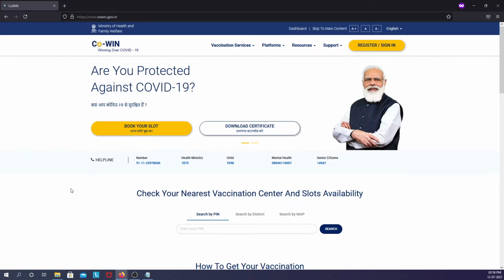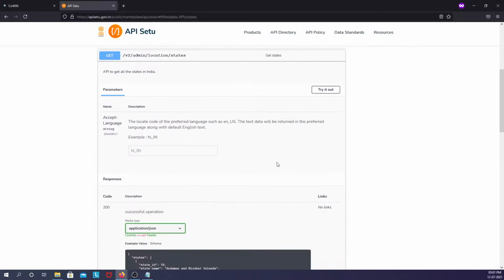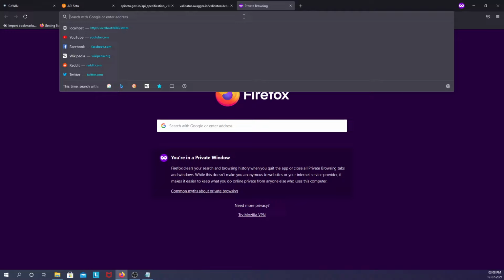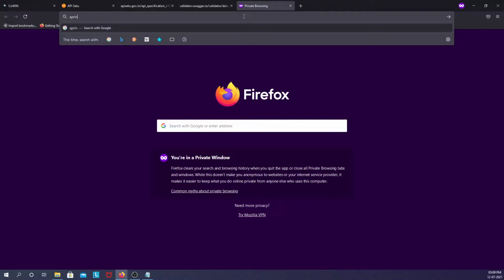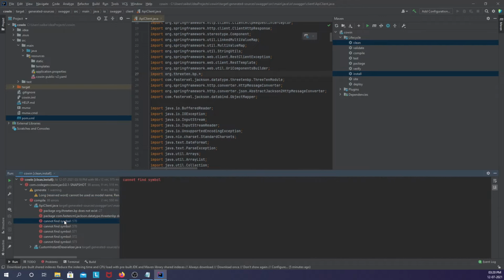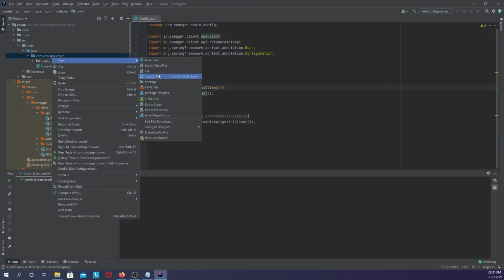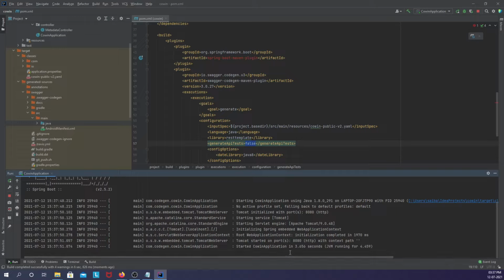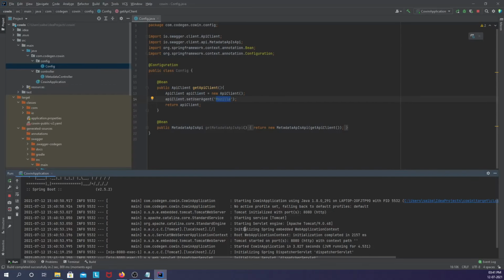Covid-19 Vaccination APIs (Cowin) Spring Boot Application | Rest API | Swagger | Java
Accessing Covid Vaccination Public APIs from Spring Boot Application using Swagger Code Gen.

Covid-19 Vaccination appointment booking API.